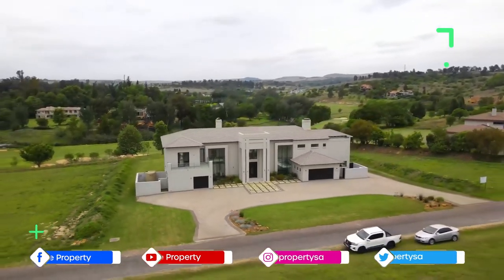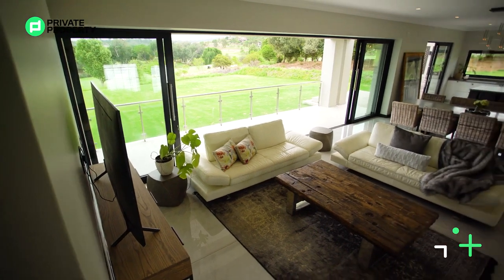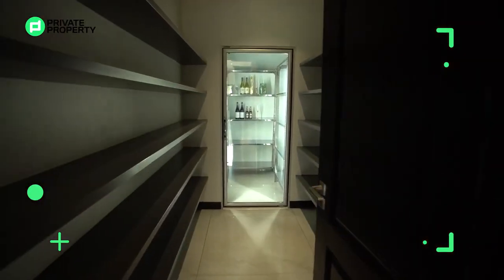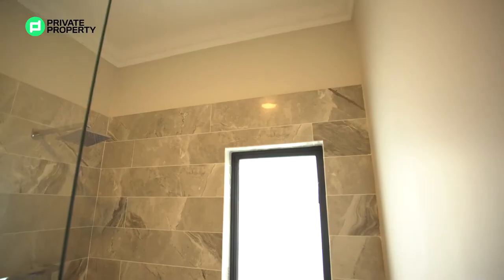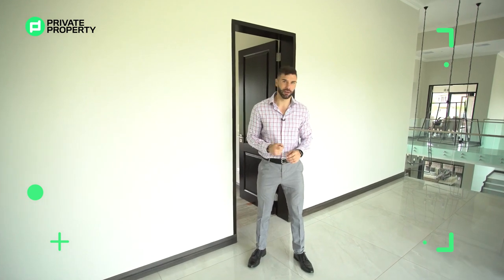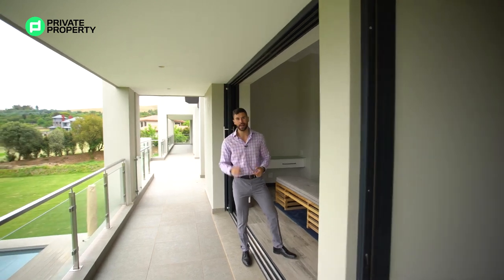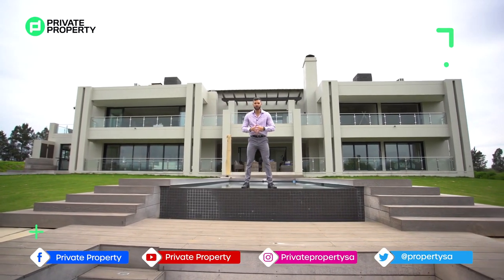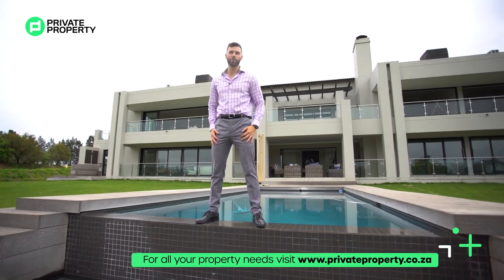You Won't Believe The Interior Of This House I Celebrity Home I Best South African Property Tour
If you are looking for country living near business hubs, look no further than this glorious 5-bedroom and 4.5-bathroom contemporary mansion. Right next to the fairway of the Blair Athol golf estate, this home is also in a prime location for unobstructed views of the crocodile river and panoramic sunsets daily.

Agency: The Real Group Properties
Agents: Ekaterini Evangelou and Mischka van Riel